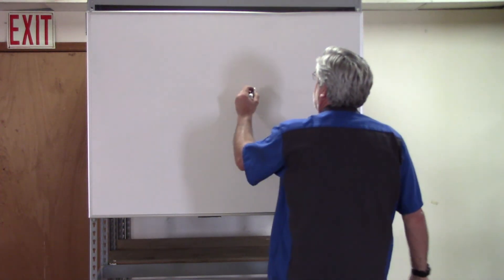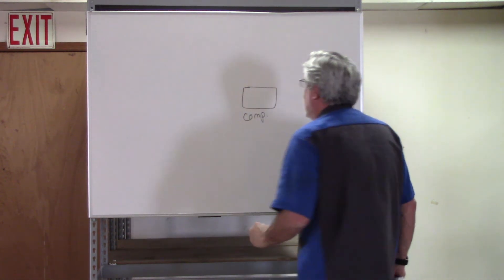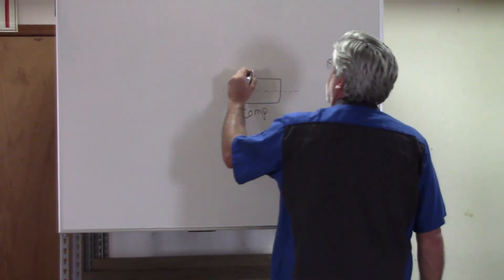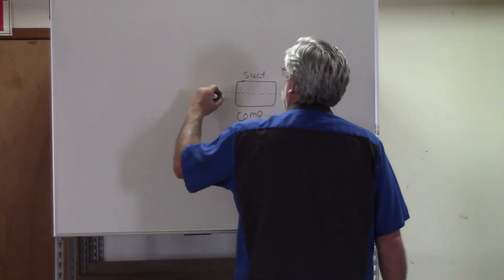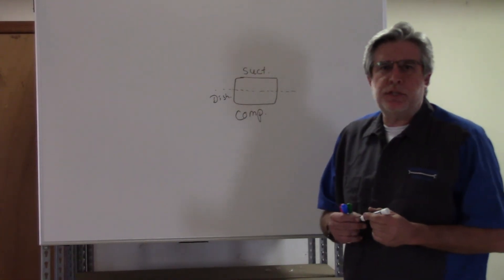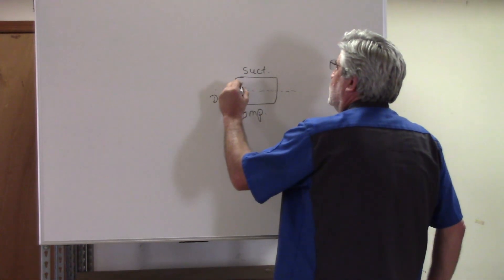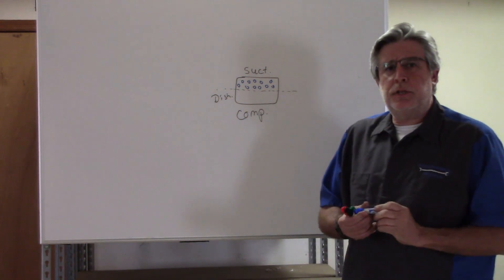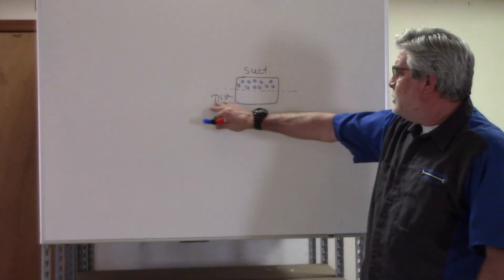AC TXV System Explanation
Automotive AC system explanation including the air conditioning compressor, condenser, receiver drier, TXV valve-w capillary tube, and evaporator core.